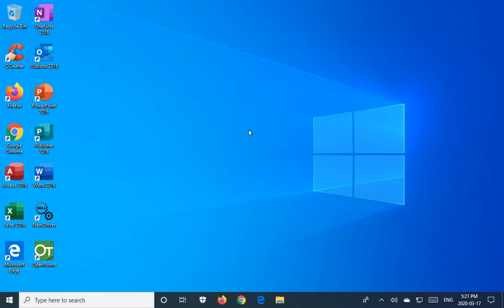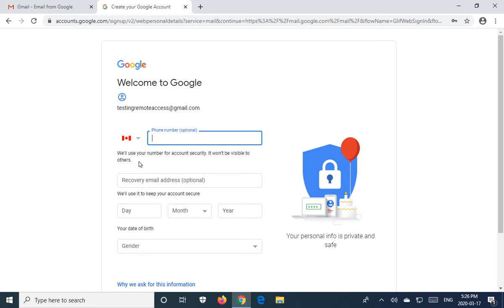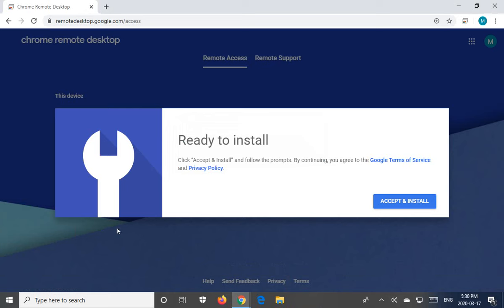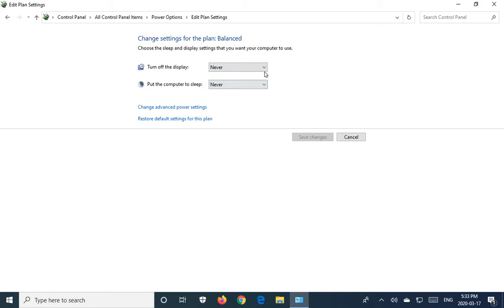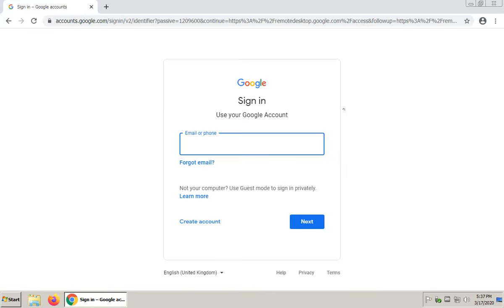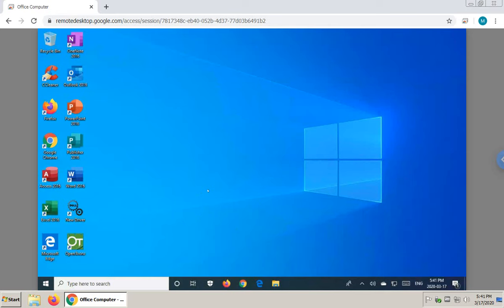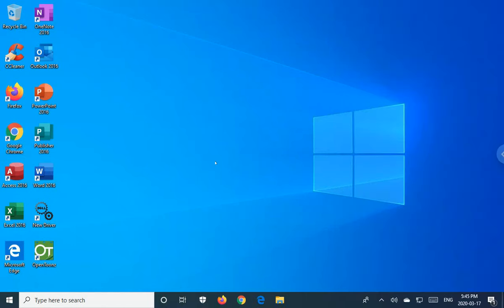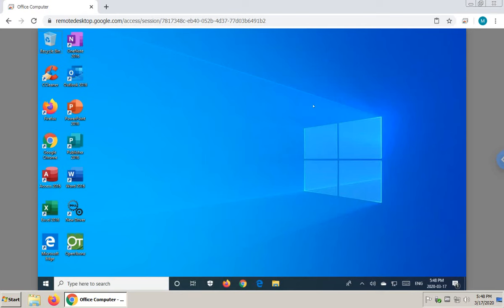✔️ Work from Home - Free Google RemoteDesktop - Remote Control - From Start to Finish - Windows 10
Remote Control, Remote Access, Remote Desktop Connection, Remote Desktop, Remote Control App

Similar to TeamViewer, AnyApp, LogMeIn, Splashtop Streamer, Unified Remote, UltraVNC, AeroAdmin, Iperius Remote, Comodo Unite, Zoho Assist, Seecreen, LiteManager, QuickAssist, ShowMyPC, DesktopNow, BeamYourScreen, Etc.